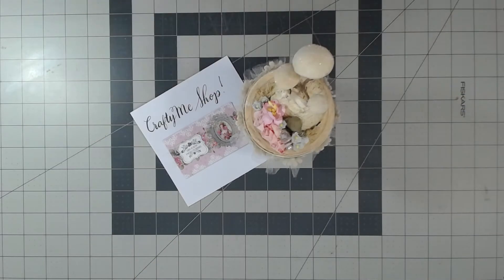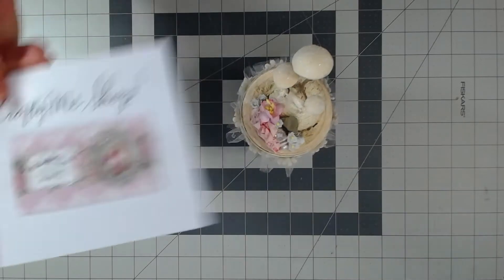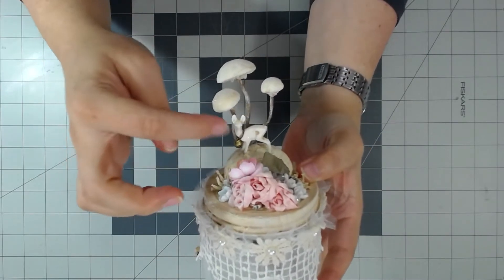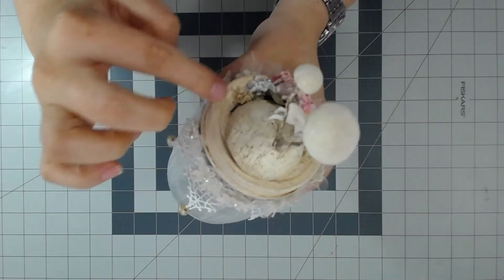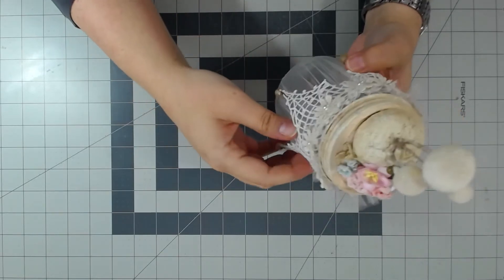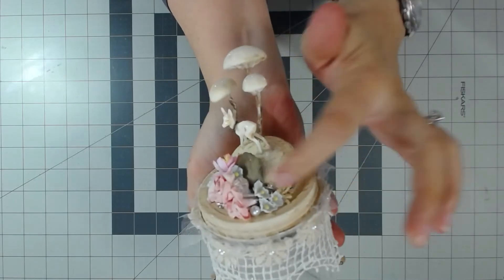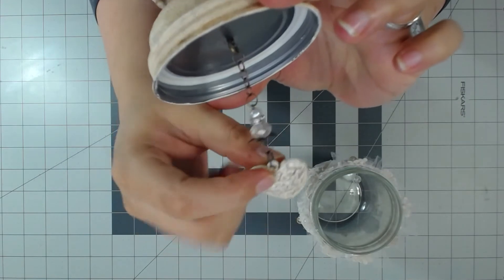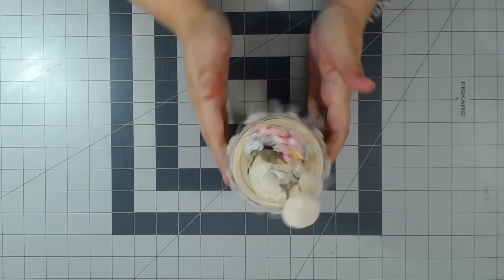Shabby Rustic Altered Jar Featuring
This is a shabby rustic altered jar, using trims, laces, bling etc. Featuring Crafty Me Shop items. This shop is ran by an amazing lady, named Esme! Please follow and join the FB group...

headerSome amazing channels to get inspired from!